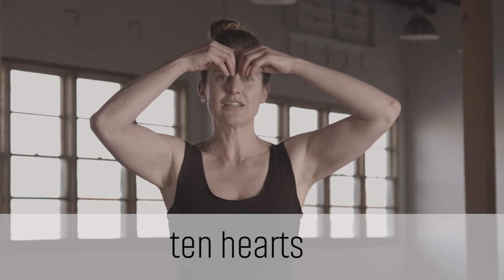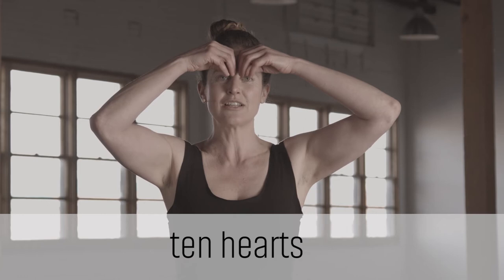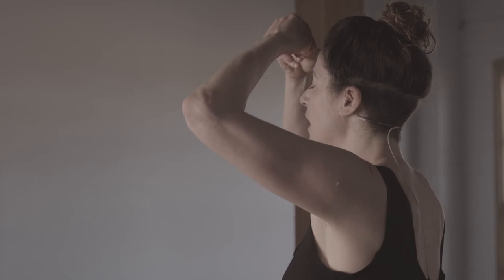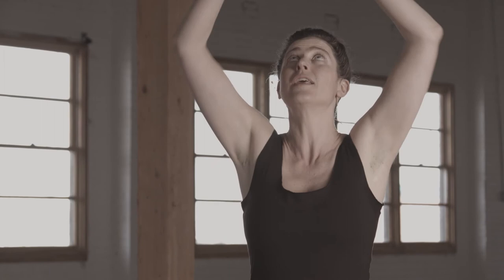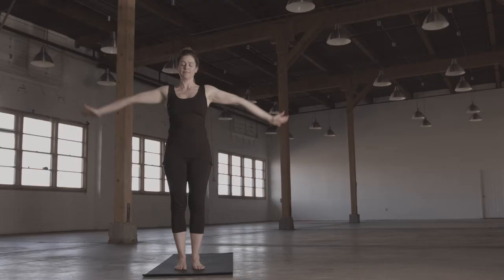Lauren Walker - Instant Joy in Mind, Body, and Spirit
Need an uplifting moment of joy? Lauren Walker teaches this fun practice to get an instant joy in mind, body and spirit just for you.

For more tools and practices to relieve almost any symptom, check out the Energy Medicine Yoga Prescription

Sounds True was founded in 1985 by Tami Simon with a clear mission: to disseminate spiritual wisdom. Since starting out as a project with one woman and her tape recorder, we have grown into a multimedia publishing company with more than 80 employees, a library of more than 1500 titles featuring some of the leading teachers and visionaries of our time, and an ever-expanding family of customers from across the world. In more than three decades of growth, change, and evolution, Sounds True has maintained its focus on its overriding purpose, as summed up in our Mission Statement.

About Lauren Walker
Lauren Walker has been teaching yoga and meditation since 1997. A writer since childhood, Lauren publishes widely, including features in the New York Times, the Jerusalem Post, and Salon.com. She has a periodic yoga column at MNN.com and has been featured in Yoga Journal. Lauren is a teaching assistant for Donna Eden as well as a certified energy medicine practitioner and a senior student of internationally known Para Yoga creator Rod Stryker. She now teaches Energy Medicine Yoga across the US and internationally.

About Energy Medicine Yoga Prescription
Lauren Walker’s Energy Medicine Yoga method is a potent synthesis of traditional energy medicine, yoga, and key principles from Ayurveda. In this follow-up to her debut book, she delivers a solution-oriented manual for addressing hundreds of common ailments using practices that complement any existing health regimen. Join her to discover essential insights for well-being, techniques to activate your body’s natural healing intelligence, and a powerful new vision for health and happiness.

Energy Medicine Yoga Prescription, published September 1, 2017
Read the book: